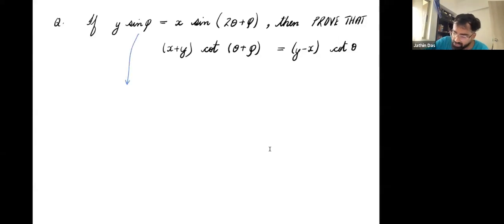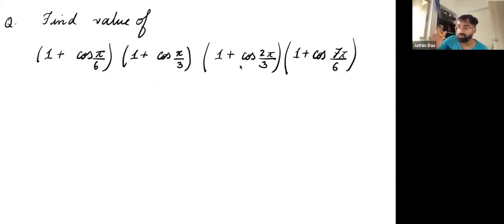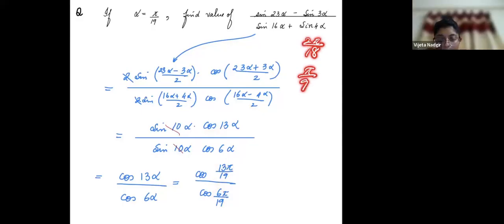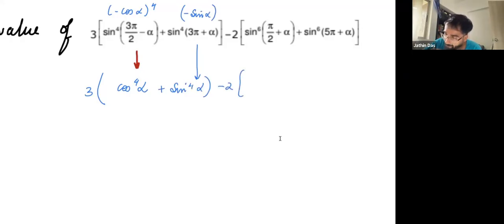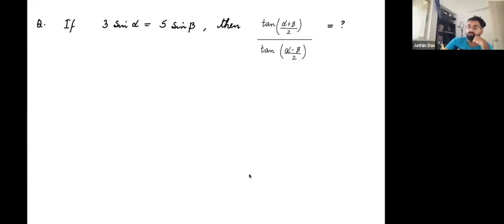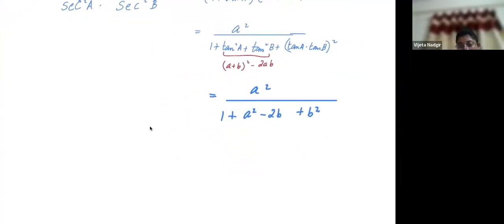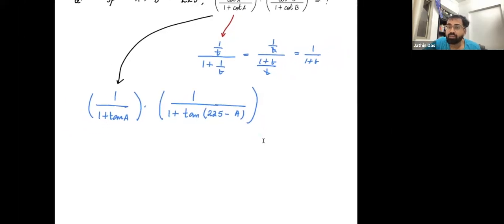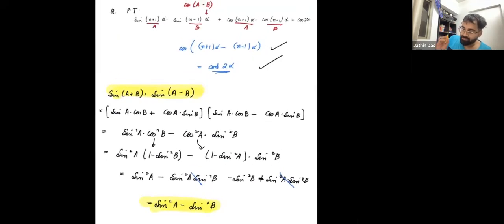Problems of Sum Difference Formulas in Trigonometry for JEE Advanced | Learn with JD | Lecture 6